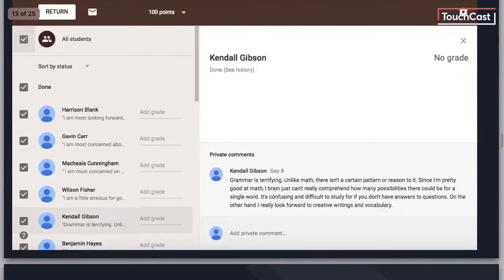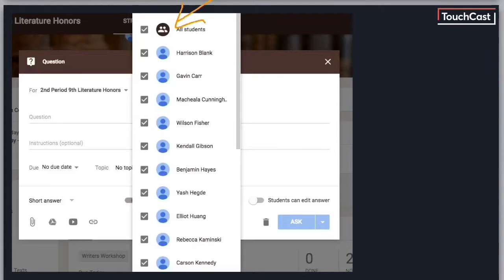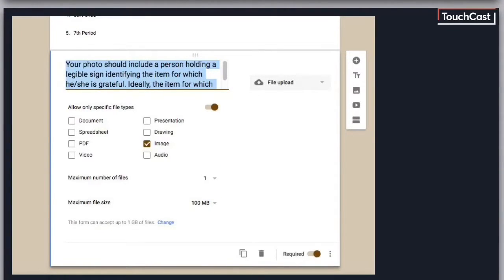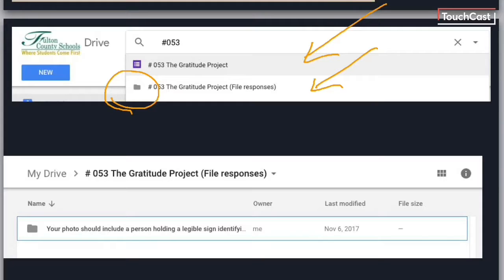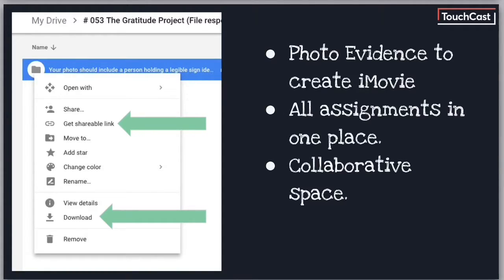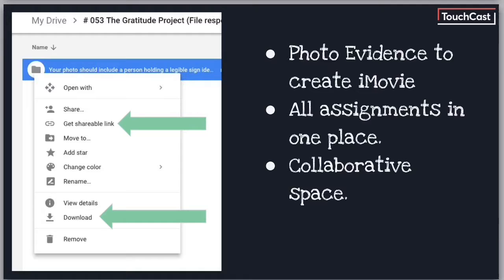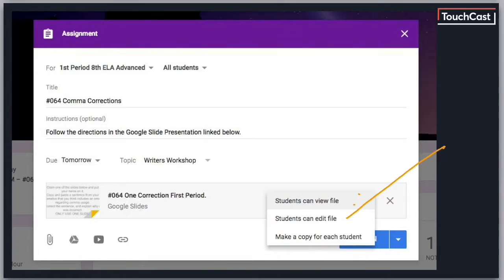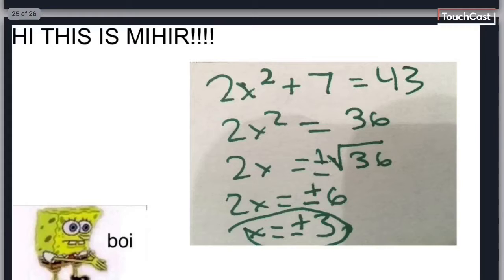Google Jams Remix Part Two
Technology Workshop Part Two